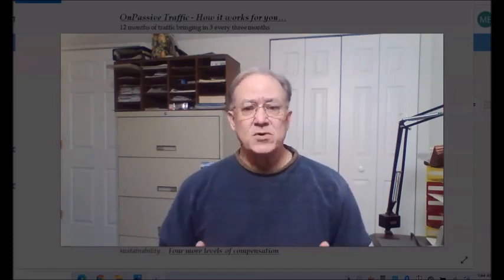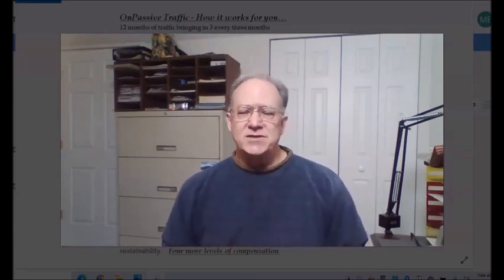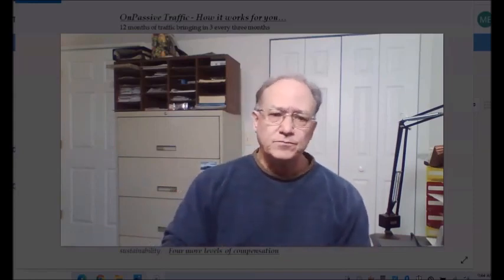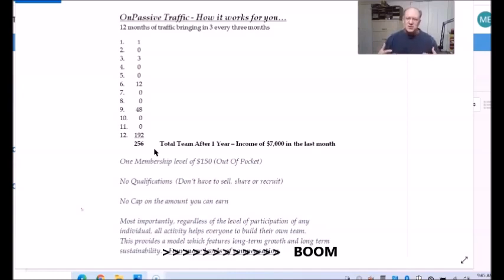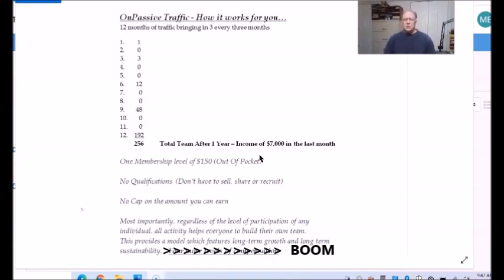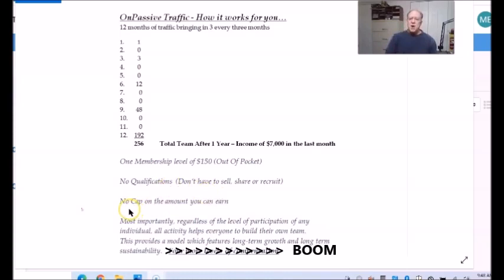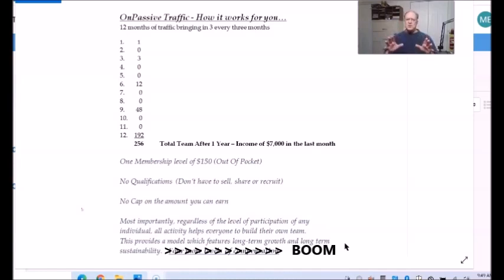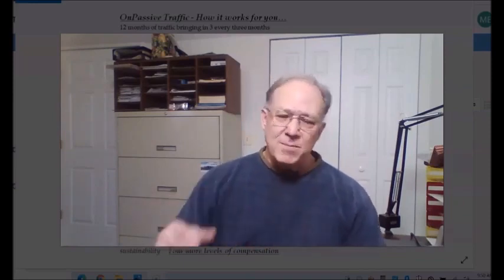ONPASSIVE - Lets Talk Numbers! Mike Ellis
If you miss this chance to be a founding member you will kick yourself later.
Links to become a founder member

Message me!

Here is why you need to join us Now!
ONPASSIVE Is For Everyone Looking for True Success Finally!
Rather You Have a Business or Not, Have a Website or Not,
A Marketer or Not, ONPASSIVE is For You!
ONPASSIVE Has Guaranteed Success For Everyone Globally!
* 100% Hands Free as in Done For You Business Guaranteed!
All The Advertising, Selling, Recruiting, Email Campaigns, etc:
* 100% Guaranteed Success Rate For Everyone! By Way of A.I Technology
* 100% Risk Free, Your Money Back Guaranteed Policy!
All For One Low Out of Pocket Cost and Self Funding Thereafter!

For the Marketer In You:
You Get to cut the Monthly cost of your current Tool Suite
with Every Imaginable Tool for Success that ONPASSIVE Will Offer.
All At The Same Low, One Time Out of Pocket Cost.
Build Your Business "Any Legal Business" With ONPASSIVE Launching in December 2020 or January 2021

Don't Have a Business?
ONPASSIVE Will Be The Last Business You'll Ever Need!
Become A Founder Today While Available!
Get All The Information - Facts Now!

Make A Informed Decision Today!
...It is a Game Changer!

Onpassive is a new technology platform (some say a future Unicorn Company) that aims to provide a high end plug and play platform for anyone with an online business or an offline business with an online presence, which is almost every business.

Ash gives us his years of experiences to save all of us time and money as we look at businesses to improve our lives. Between his failures and successes, he learned what a business should look like.

This amazing insight will save you time and give to the ability to evaluate a new business opportunity in 20 minutes. You'll know if it is for you or not.

Very cool, but wisdom always is!!

Time to change that bottom line and your life!